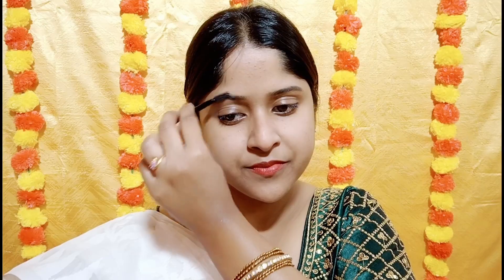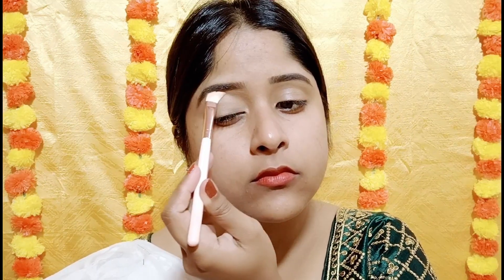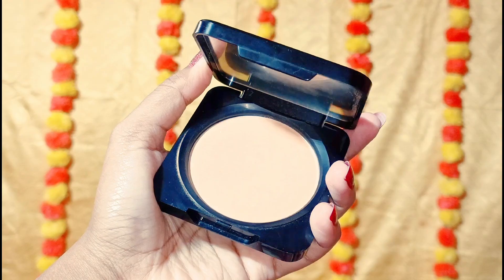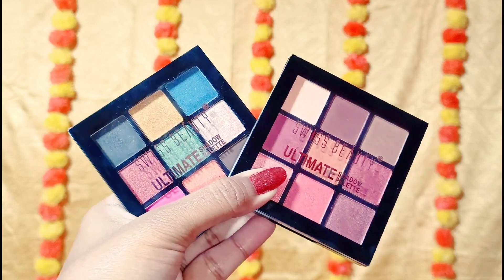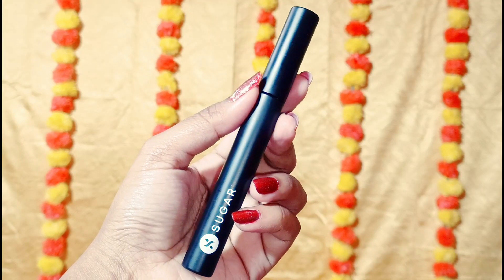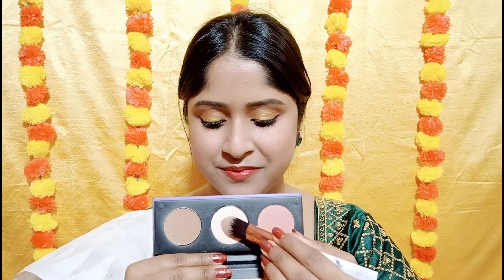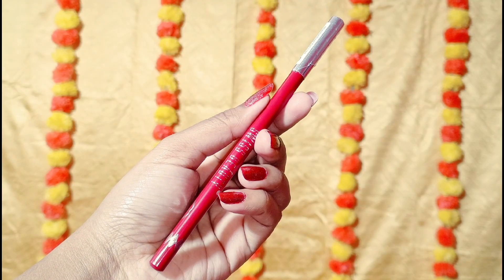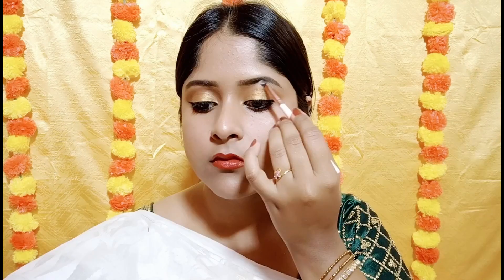Simple & Easy Saraswati Puja Makeup Look with White Saree | Makeup for Beginners | It's me Jayeeta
Simple & Easy Saraswati Puja Makeup Look with White Saree | It's me Jayeeta |

❤🧡 I hope u love this video .then please give this video a big thumbs up. and if you are new to my channel then please do SUBSCRIBE my channel and don't forget to press the BELL BUTTON to get notified everytime I upload a new Video on Youtube.

PRODUCT DETAILS

PAC SuperBrowww Palette x4 - 02 Brow Binge

Swiss Beauty Supra Concealer Opaque Coverage Professional Makeup Base FS27

PAC HD Liquid Foundatipn - 3.0

MARS Won't Smudge Won't Budge Kajal - Velour Black

SUGAR Lash Of The Titans Volumizing Mascara - 01 Black With A Bang

Biotique Natural Makeup Magicliner Water Resistant Eyeliner - Midnight Black

Swiss Beauty Glimmer Liner For Lips - Hot Red L-29

Swiss Beauty Snapshot Ready Silk Matte Lipstick - 3 Honey Love

The information provided on this channel is for general purpose only and SHOULD NOT be taken as professional advice, I am not a medical practitioner or a licensed professional so always make sure you consult a professional in case of need.

📌COPYRIGHT-

Everything you can see in this channel is created by the channel owner Jayeeta. Do not use the content provided on this channel without permission.

xoxo
Jayeeta